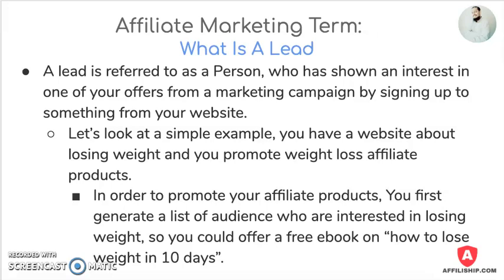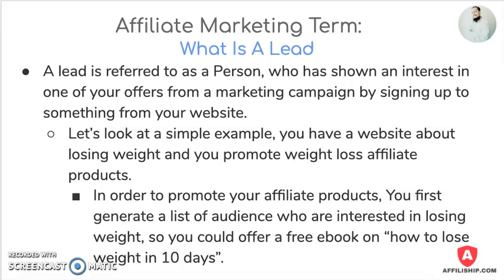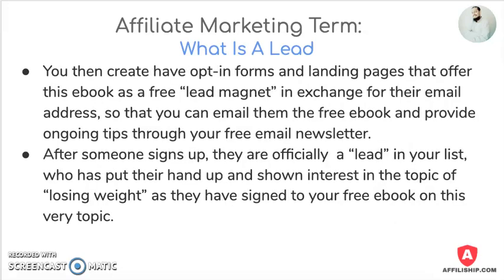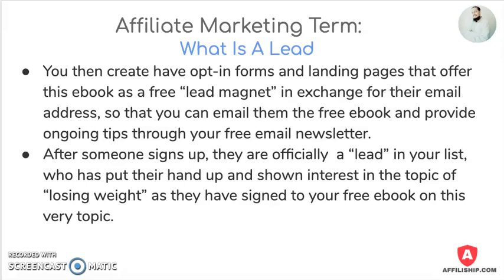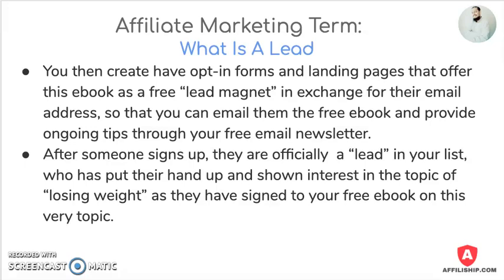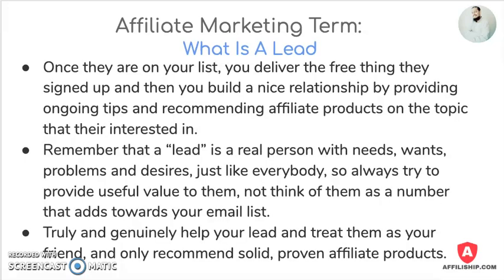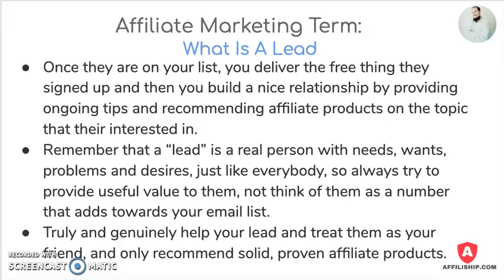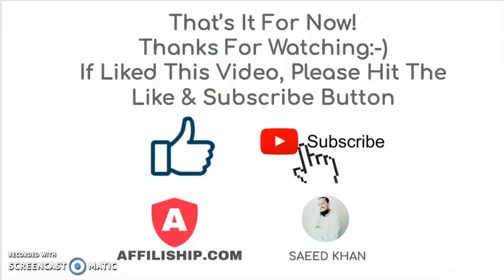Affiliate Marketing Term - What Is A Lead?